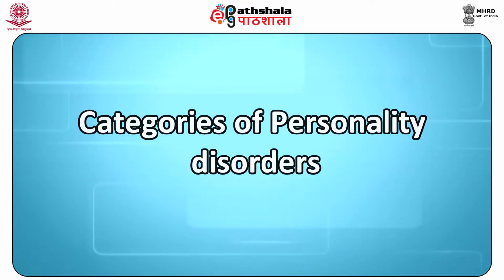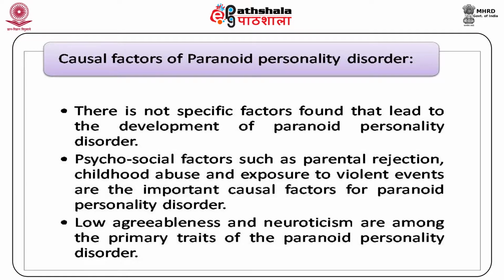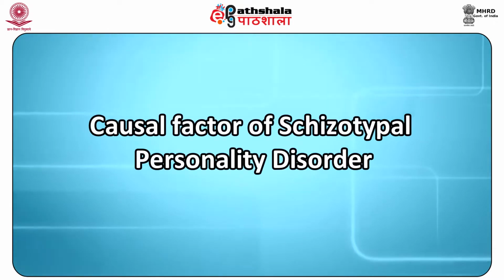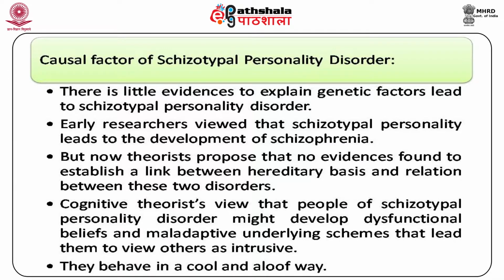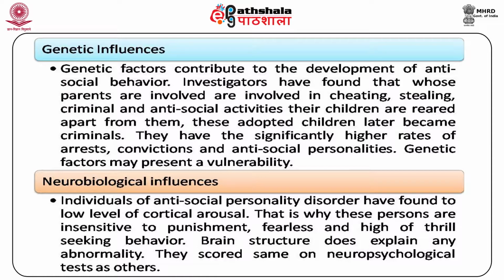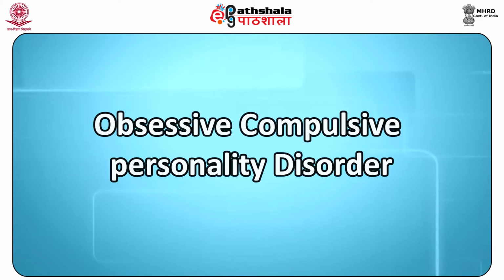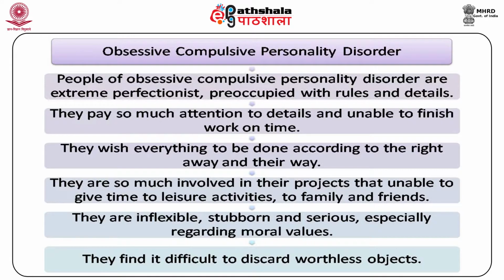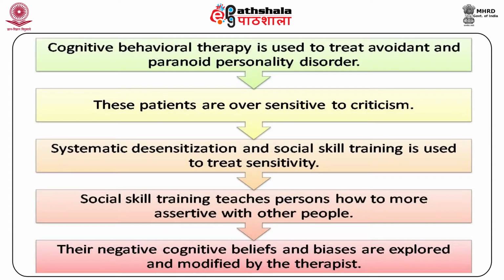Personality Disorder (PSY)